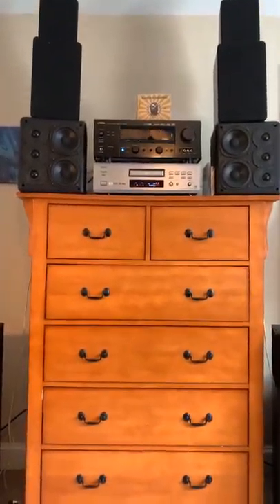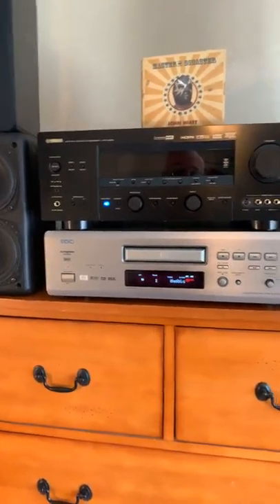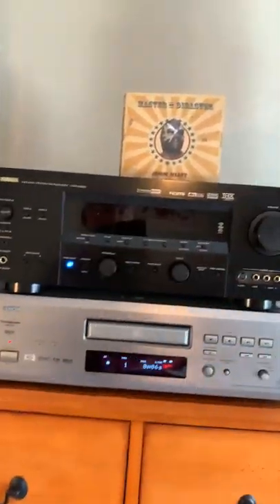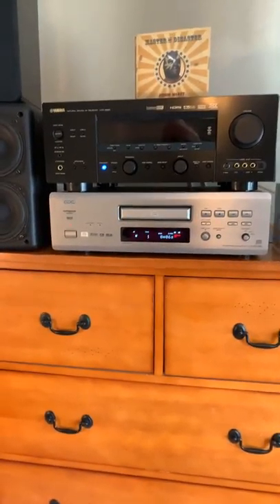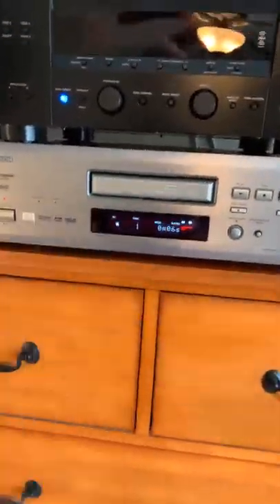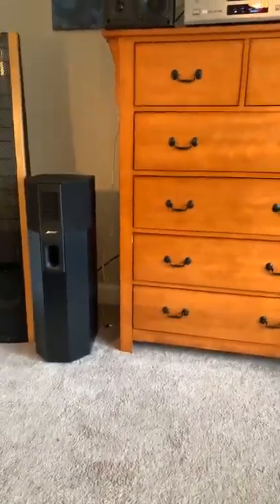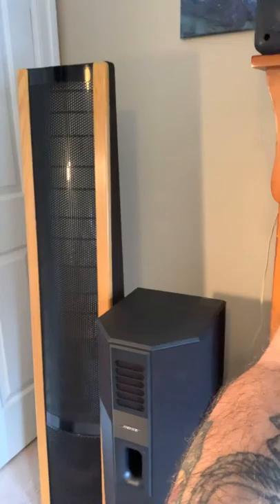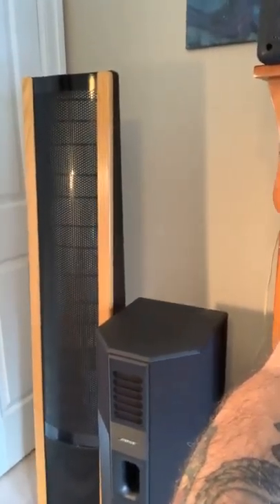The Audiophile Pragmatist post repair Bose 701 listen a bit.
After removing a child’s block and a flashlight from the internal of the speakers, they are really good.